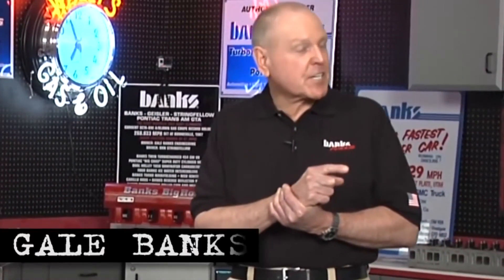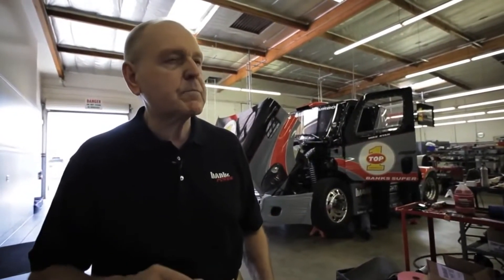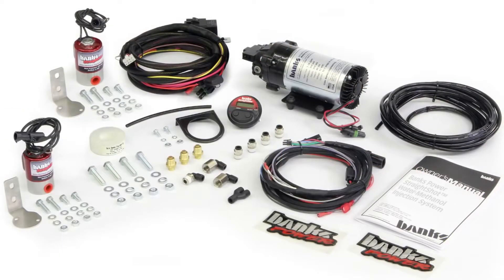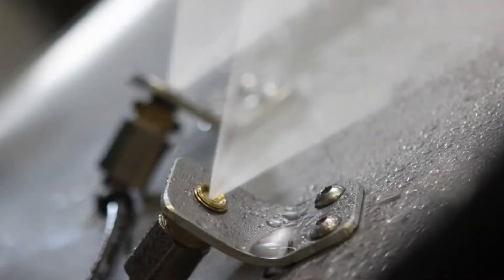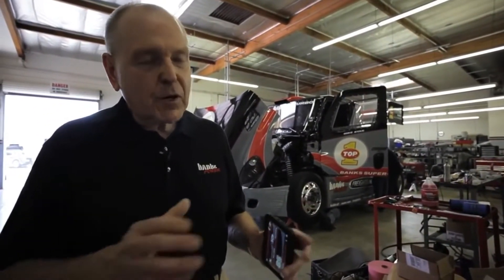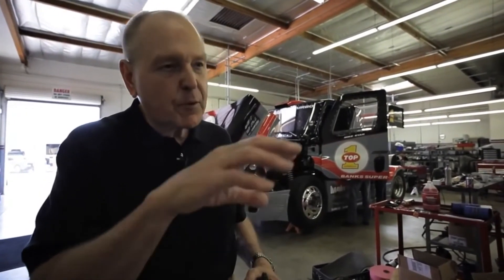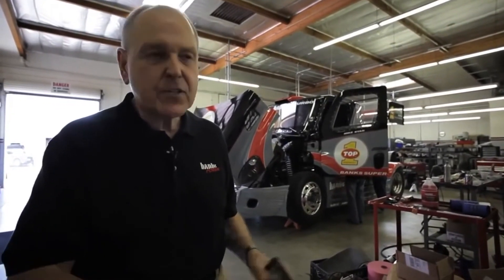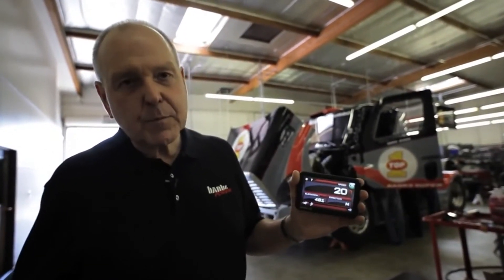Banks Super Turbo Methanol Diesel Pikes Peak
Mike Ryan's Banks Super-Turbo Pikes Peak Freightliner is unlike any other truck in the universe. The truck is equipped with a 14.0L Detroit Diesel 60 series engine with a compression ratio of 15-1 and a fuel redline of 2700 RPM. The body is constructed entirely of fiberglass and carbon fiber, even still weighing in at just over 5 tons.
This truck truly tests the merit of each and every one of its systems. Good acceleration requires a responsive engine, high speed requires massive horsepower and cornering and handling require extreme braking capability. Mike Ryan's Freightliner is an ideal platform to validate the Super-Turbo concept as well as to test the varied uses of the Banks Straight-Shot, Double-Shot and Triple Shot Water-Methanol Injection System.